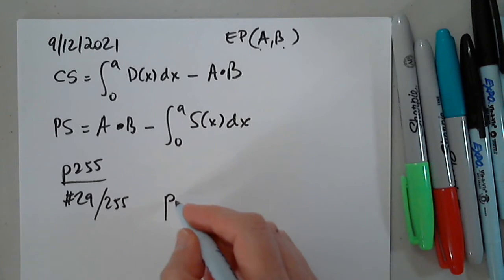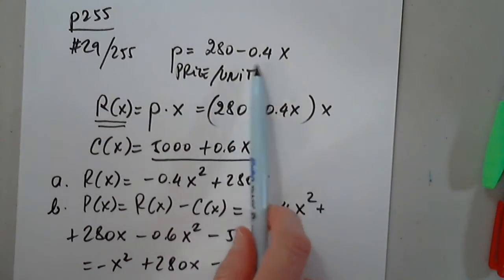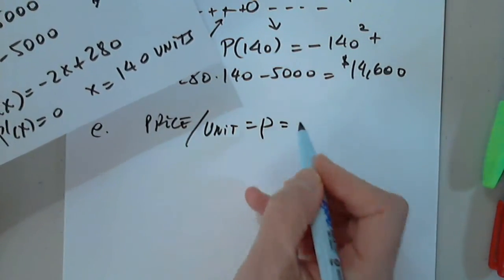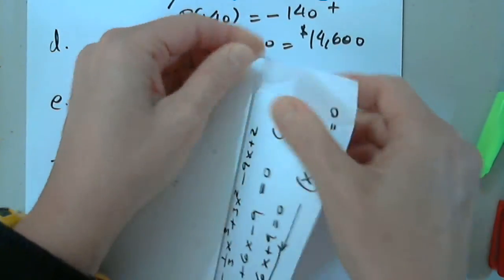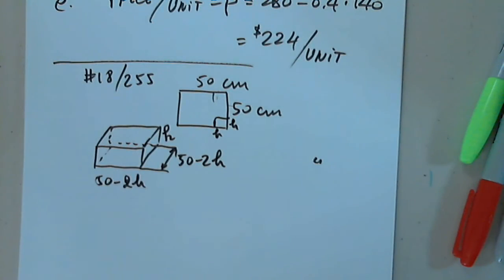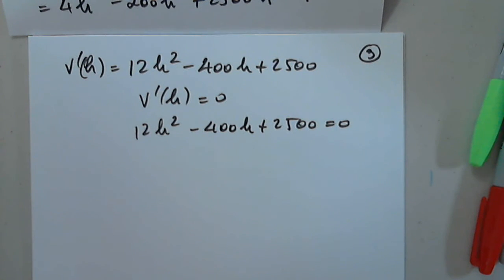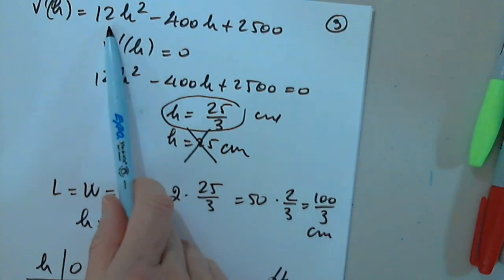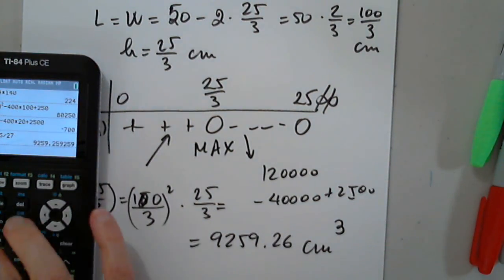MAT 230 FINAL EXAM REVIEW PART 1 DECEMBER 9